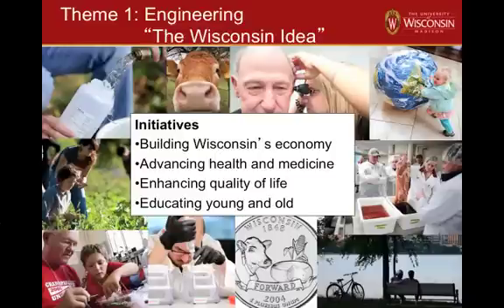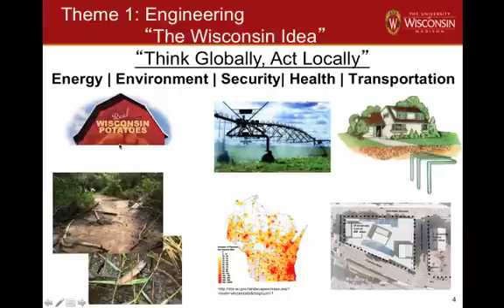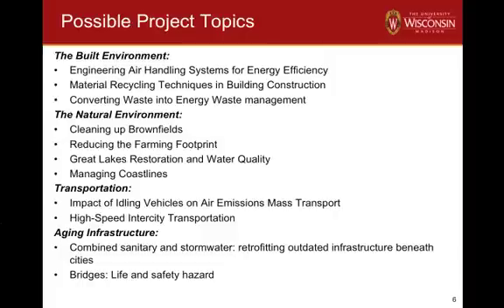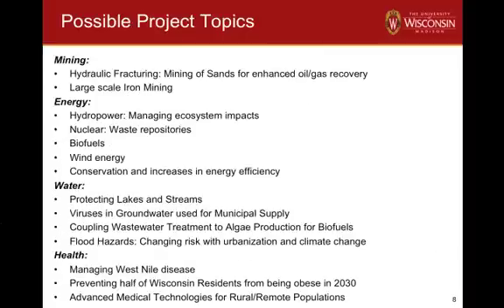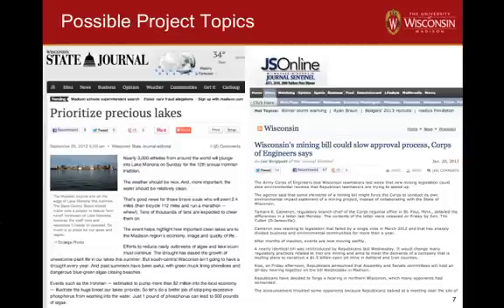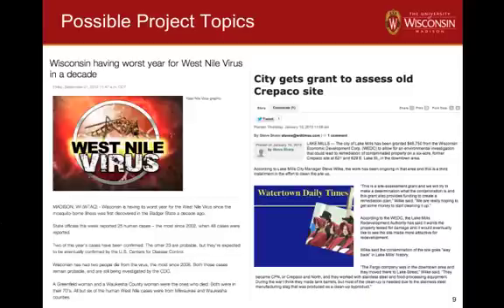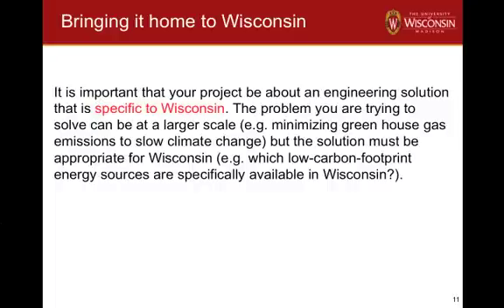S13 lecture_M2_01_theme_1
Lecture for InterEgr 102